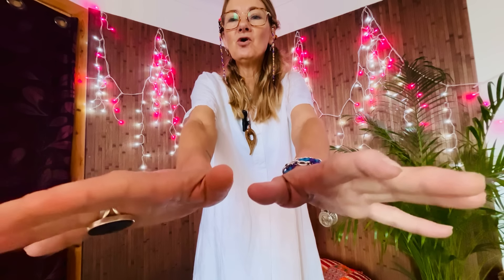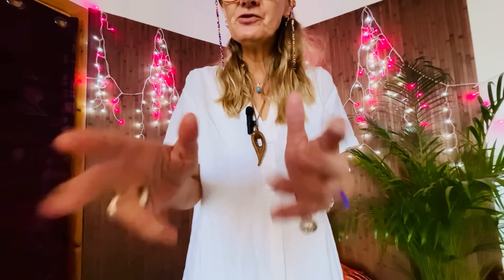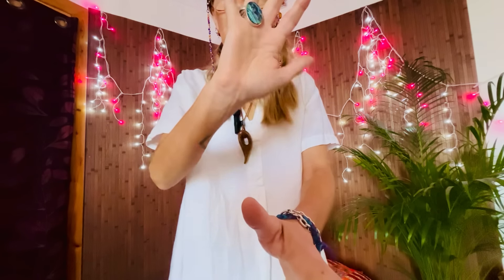Reiki Asmr Helping You The Empath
Follow the Reikidreams pages on Instagram, Facebook and TikTok

This video is for relaxation and interest only